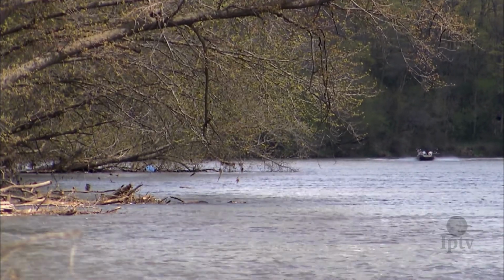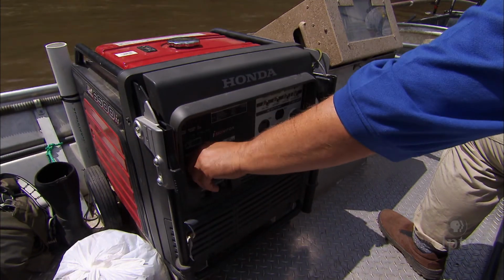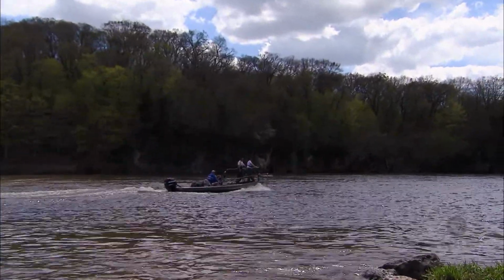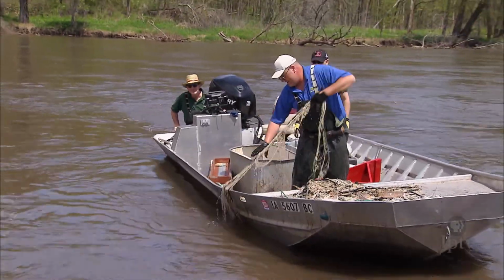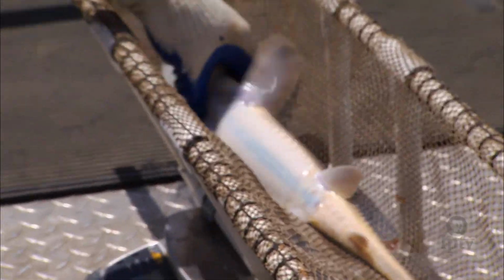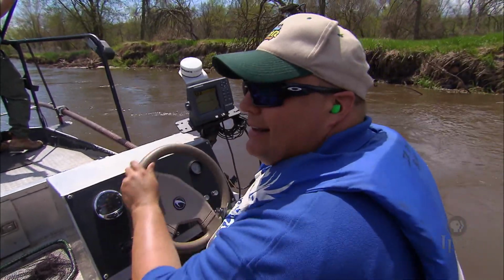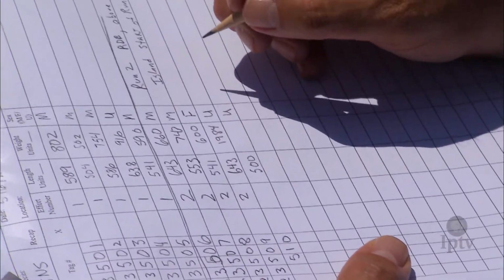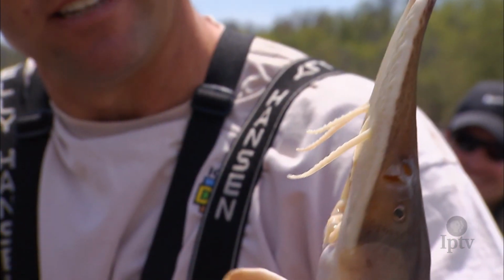Tracking Shovelnose Sturgeon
Data on fish migrations for spawning and overall behavior are essential to keeping a healthy population for future generations.

Original broadcast date: May 1, 2014

Iowa Outdoors is a series produced by Iowa Public Television in partnership with the Iowa Department of Natural Resources that highlights outdoor recreation, environmental issues, conservation initiatives, and Iowa's outdoor natural resources.